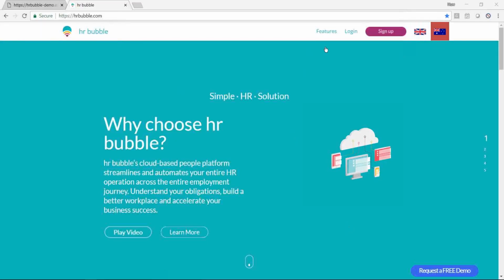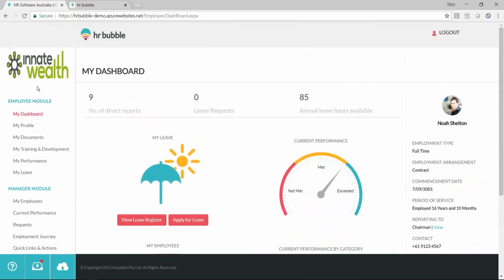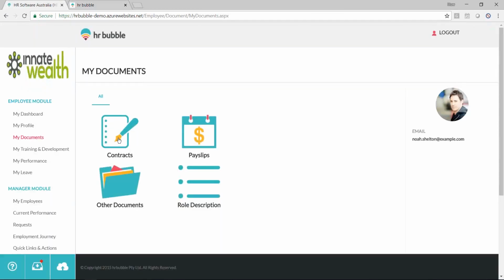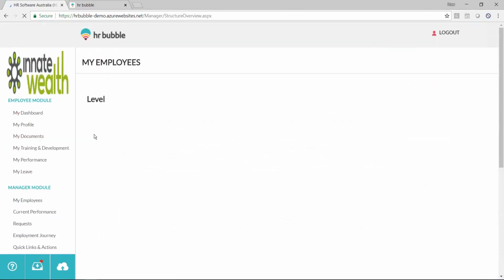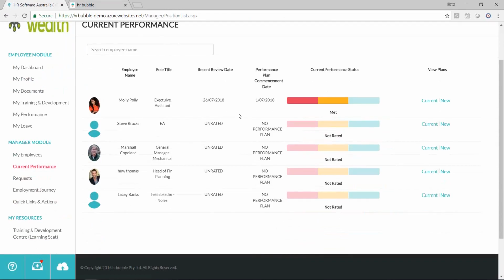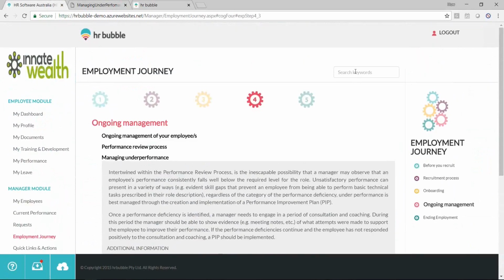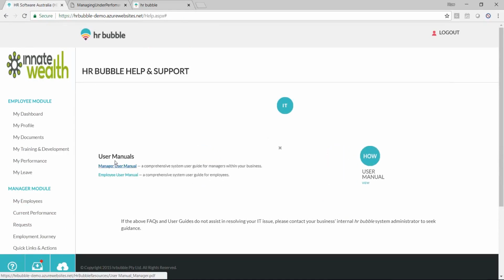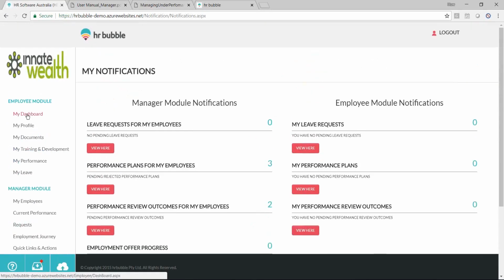hr bubble - Manager Training Video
An informative high level overview of hr bubble functionality and usability for managers of companies using hr bubble Australia